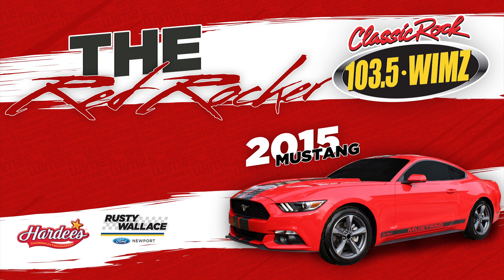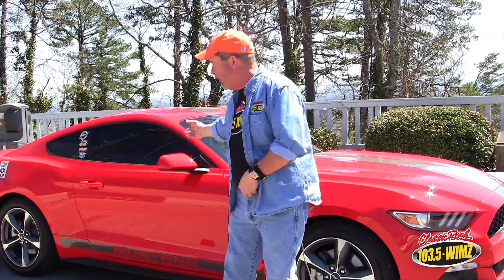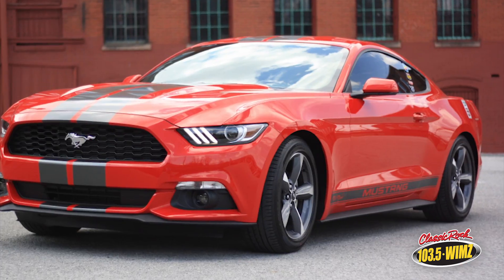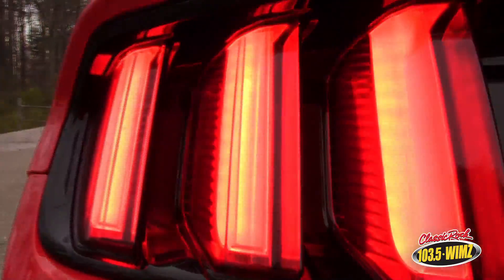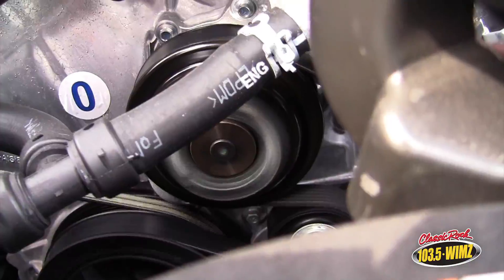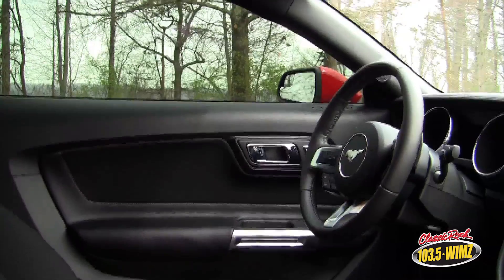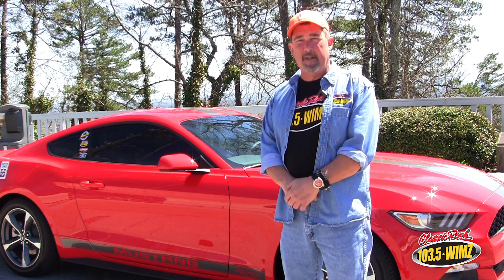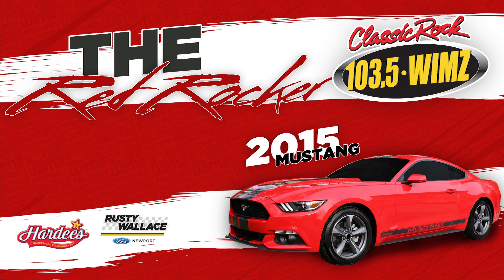WIMZ Red Rocker Mustang